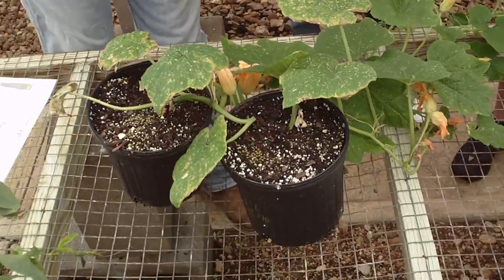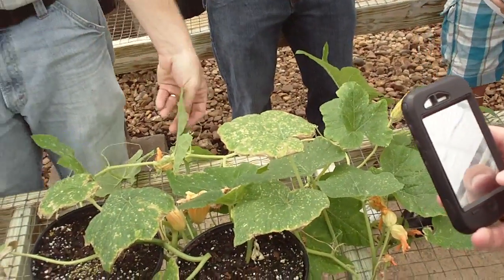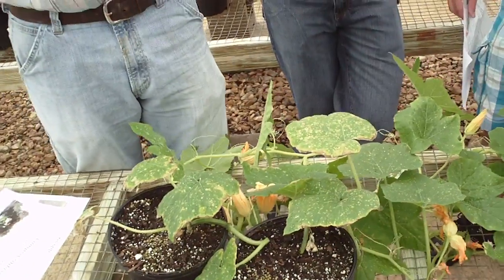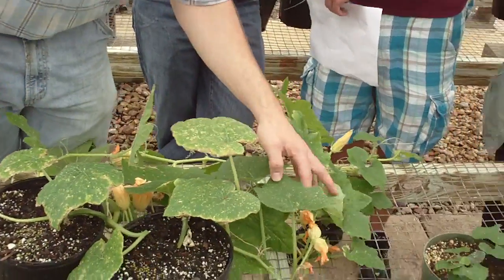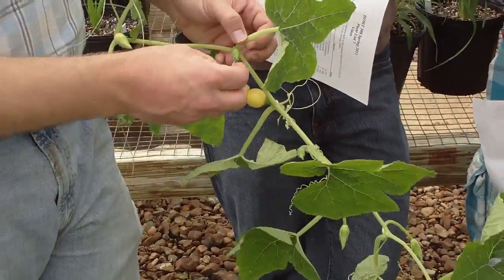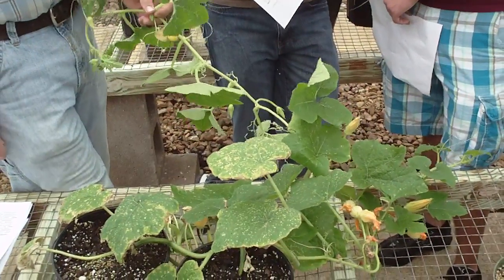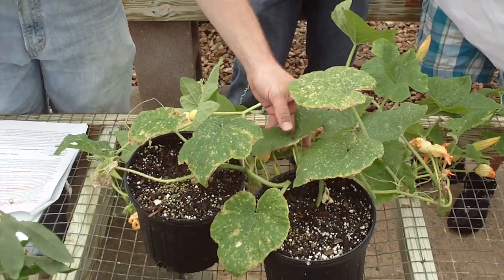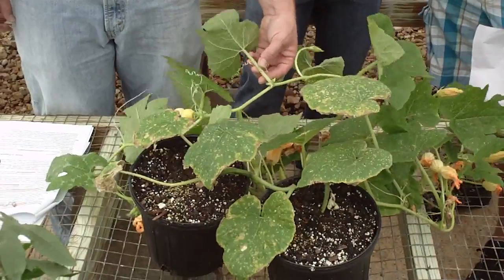Cucurbita pepo 西葫芦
Cucurbita pepo  Gourds and Pumpkins  Cucurbitaceae 葫芦科 西葫芦